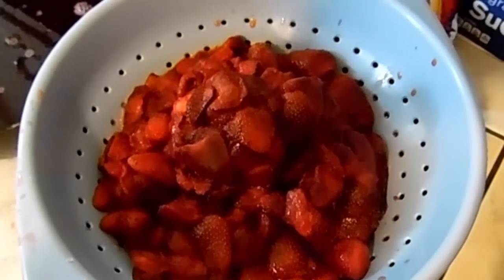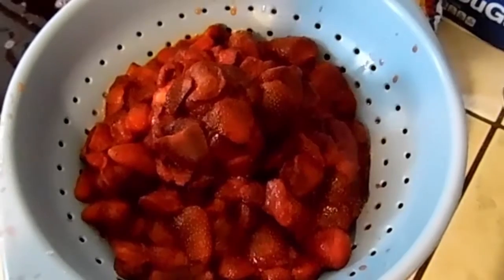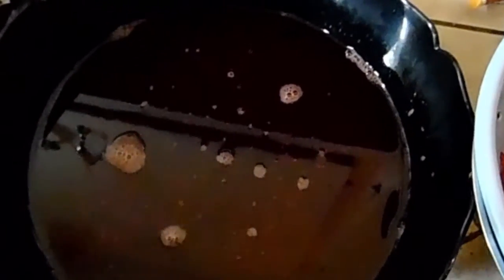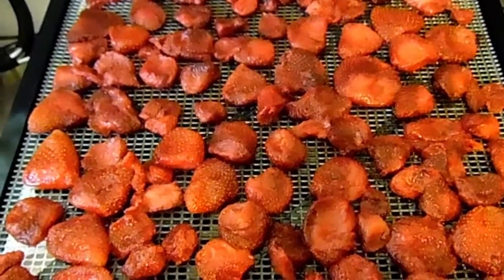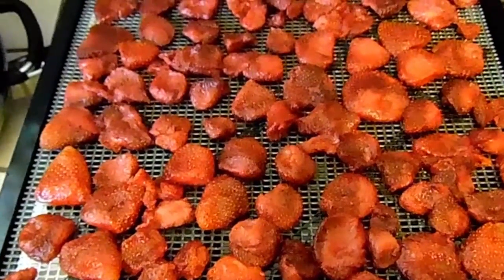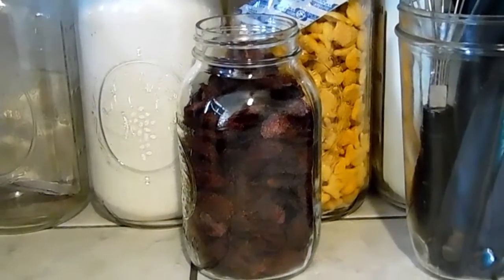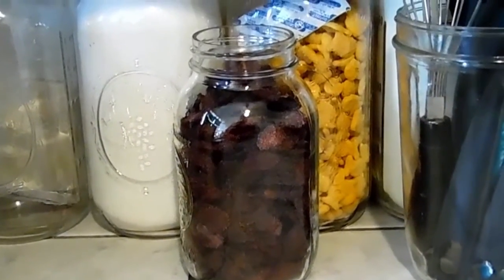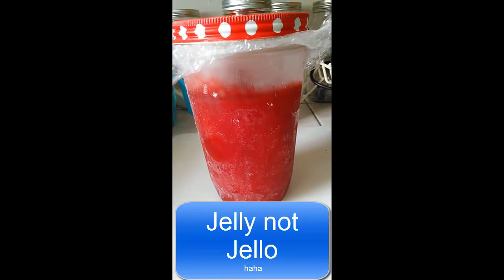Dehydrating Frozen Strawberries